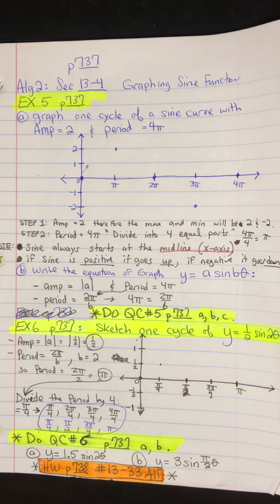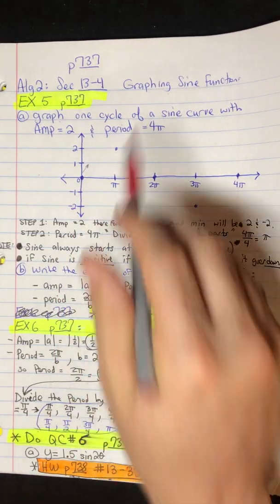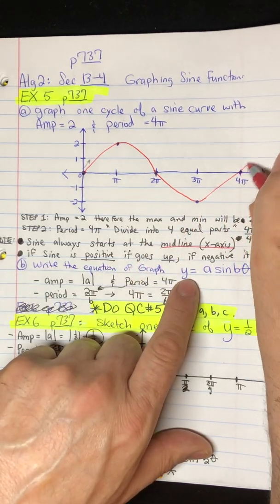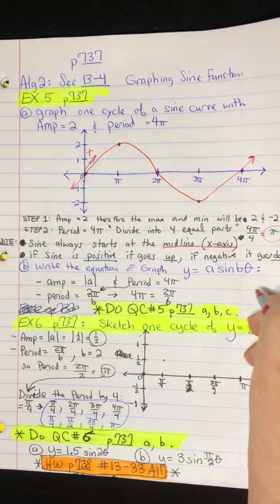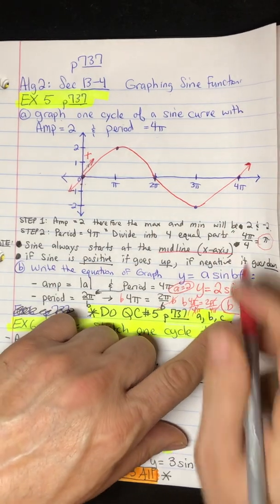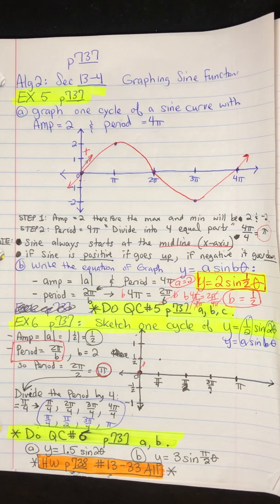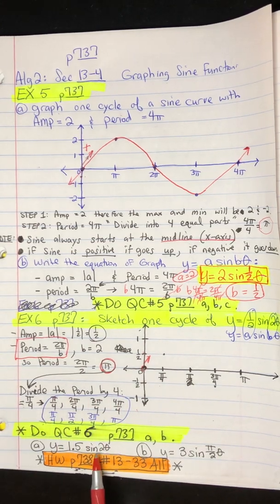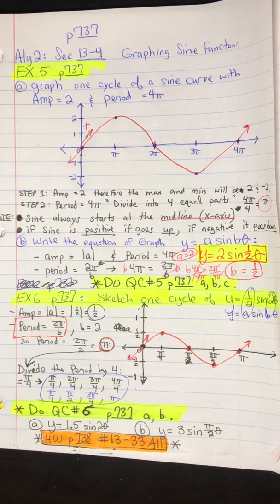Alg 2: Sec 13-4 EX 5 & 6. p. 737 Graphing the Sine Function.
Alg 2: Sec 13-4 EX 5 & 6.  p. 737 Graphing the Sine Function.  Please Watch and Take notes.  Also, do QC #5 a,b,c  and QC #6 a, b on p. 737.  Your HW #8:  p. 738 #13- 33 All.